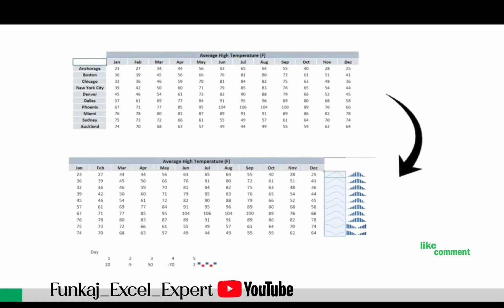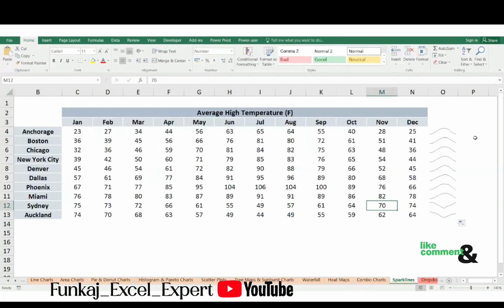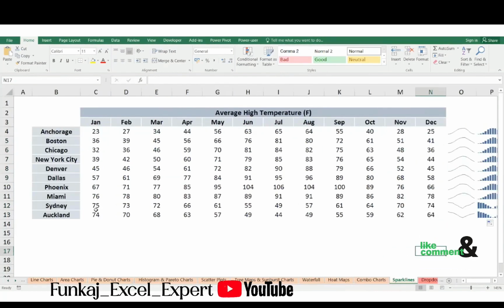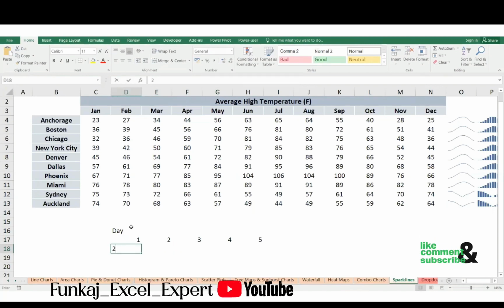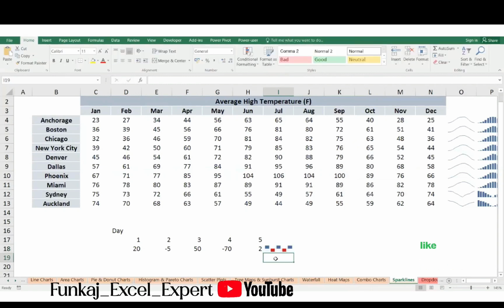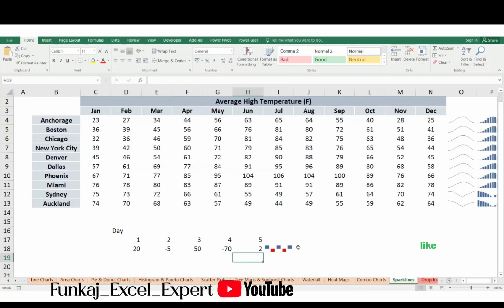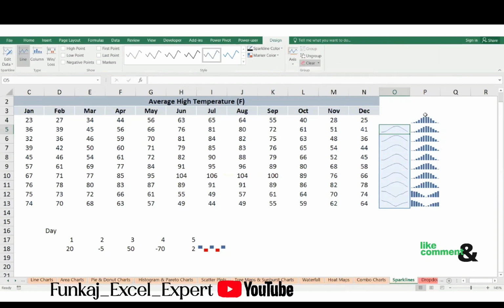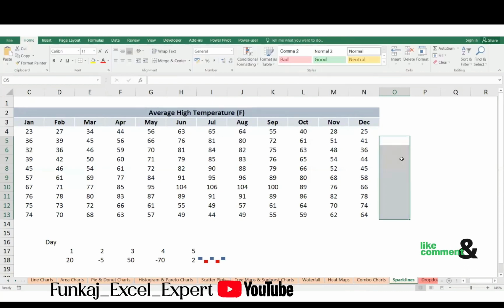Spark Lines In Excel